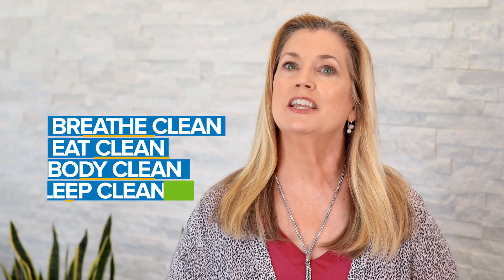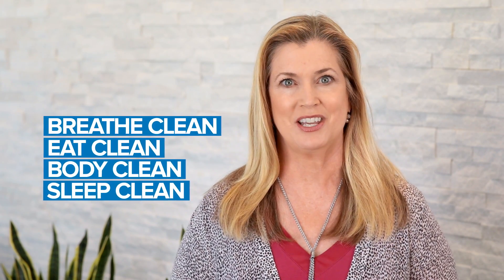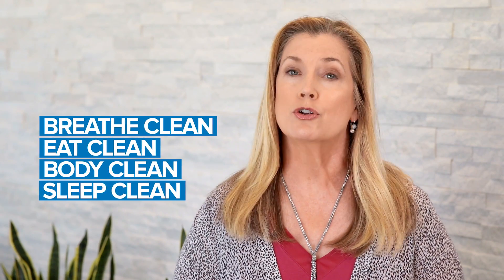Chemicals of Concern 2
Amy Cadora looks at minimizing EDC exposure and the difference it can make.